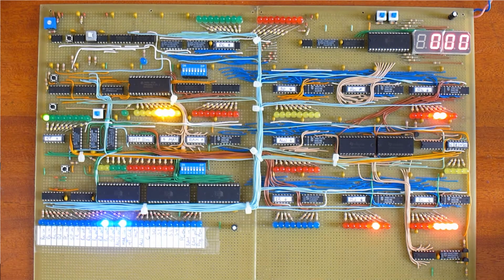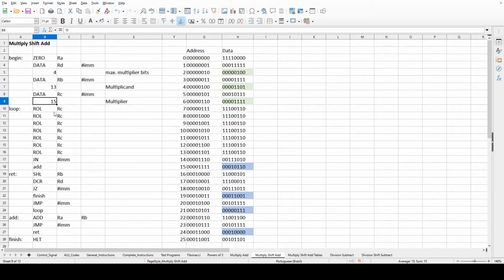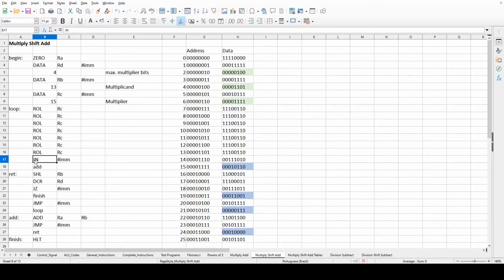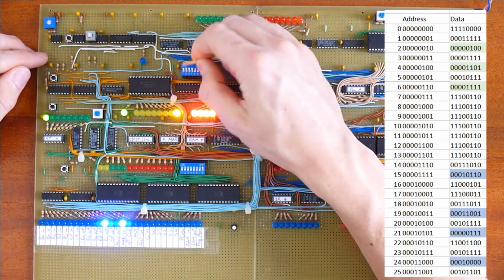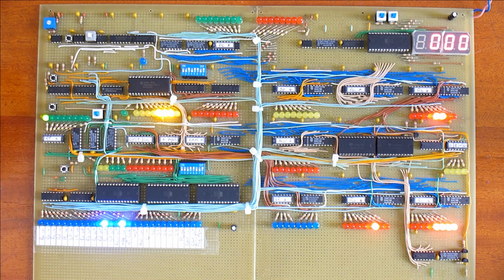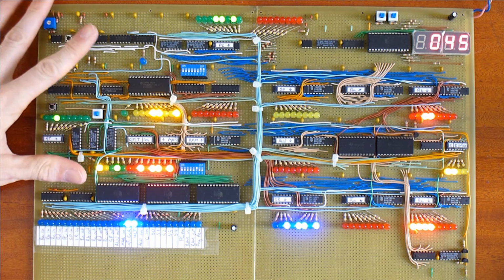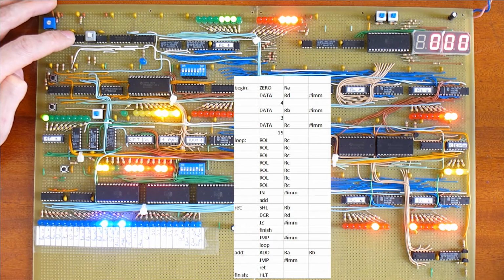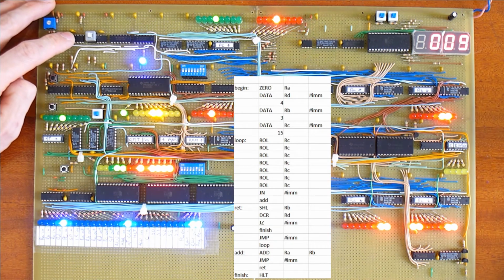Discrete 8-Bit CPU — First Program Execution and Manual Programming | Inspector Trinket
Hi there — welcome back to the lab.

In this episode, the discrete 8-bit CPU finally runs its first programs.

Using front-panel DIP switches, we manually enter instructions into memory and execute code on the machine, demonstrating the complete interaction between registers, RAM, ALU, control logic, and microcode.

Programming the system this way is functional but quite labor-intensive, highlighting how early computers were operated before modern development tools existed.

In this video:
    • Manual program entry using DIP switches
    • Executing instructions on the CPU
    • Observing program behavior in real hardware
    • Lessons learned from operating the machine

Because manual programming quickly becomes cumbersome, the next project will focus on building a program loader to simplify software development for the computer.

Best regards from the Inspector.

Topics covered:
homebrew CPU • first program execution • manual programming • front panel programming • computer architecture • discrete logic computer • retro computing